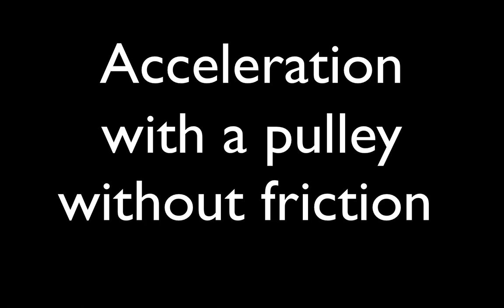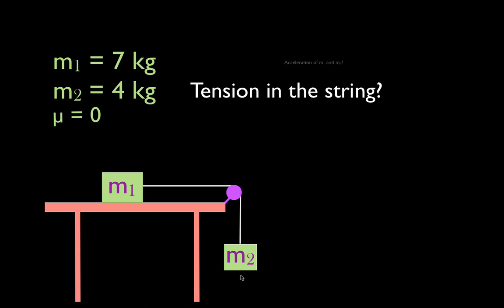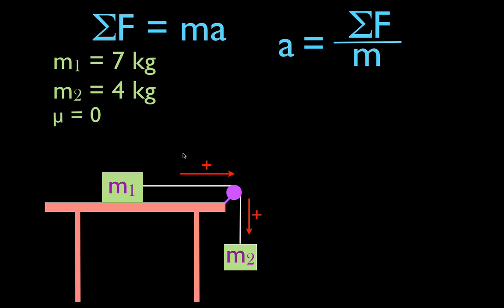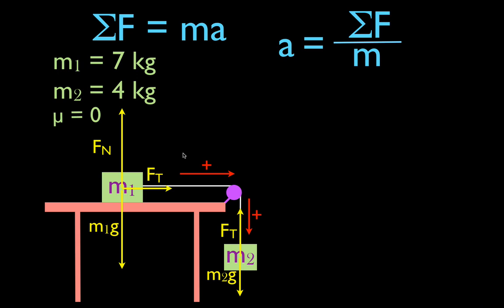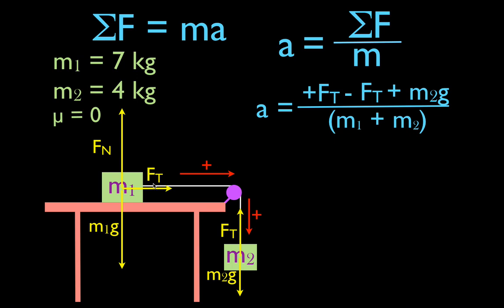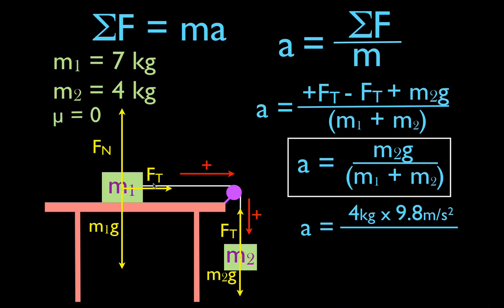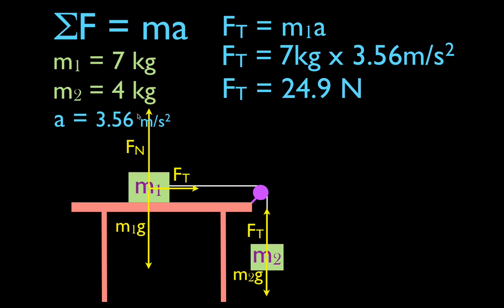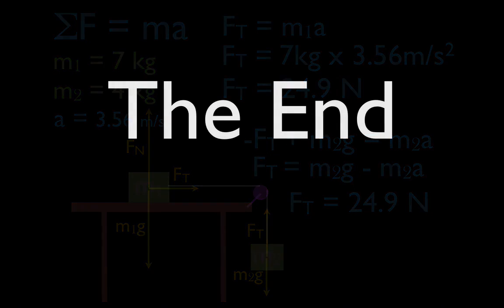Newton's 2nd Law (10 of 21) Calculate Acceleration w/o Friction; Table, Pulley, Two Masses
Shows how to calculate the acceleration of a two mass system using Newton's Second Law. One of the masses is on a frictionless table and the other hangs off the end of the table over a pulley.
The acceleration of an object is directly proportional to the net force applied to the object and inversely proportional to the mass of the object. The second law can also be stated in terms of an object's changing momentum, such that the rate of change of momentum of an object is directly proportional to the net force applied and the change in momentum is in the direction of the net force.